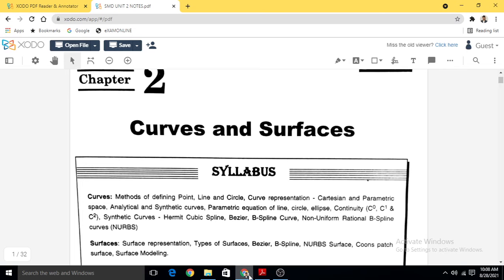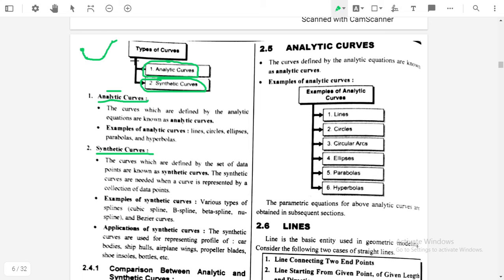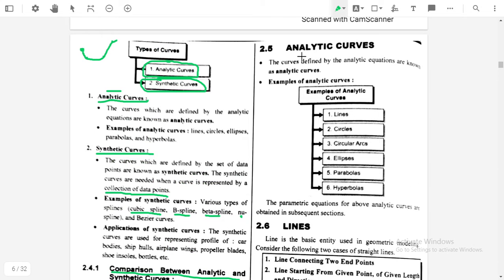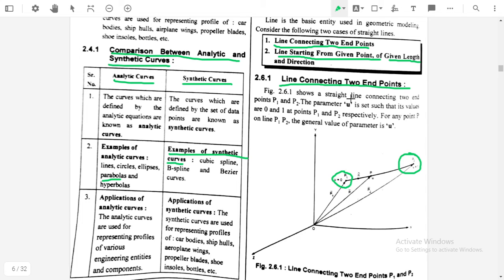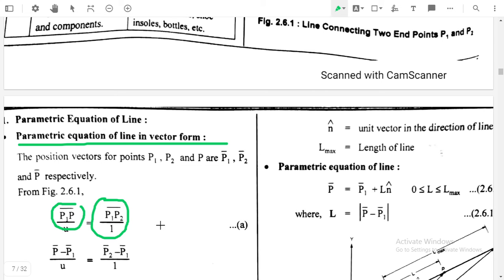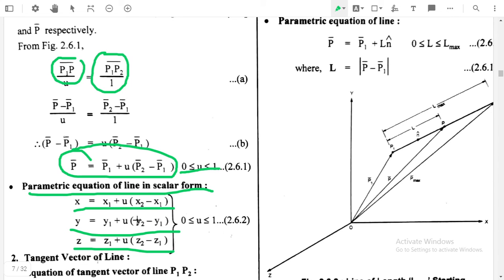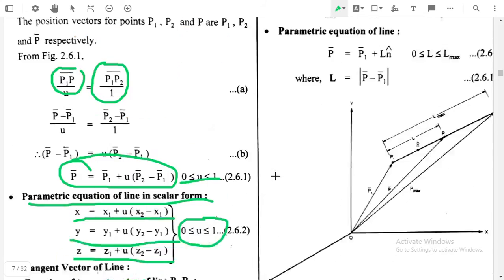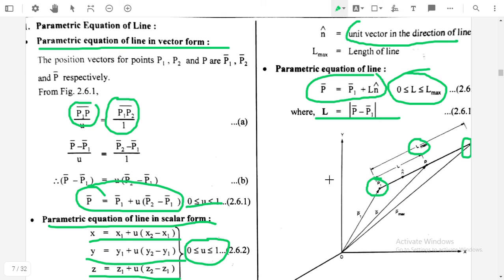SMD Unit 2 Lecture 2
Types of Curve, Methods of defining Line.